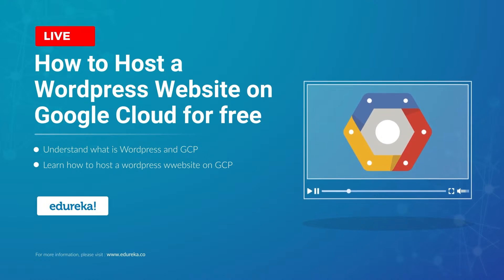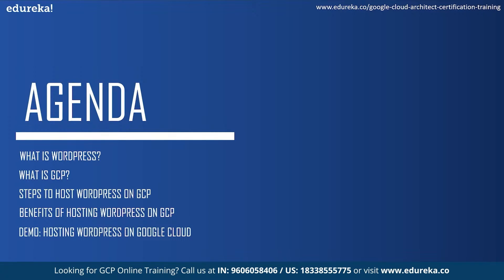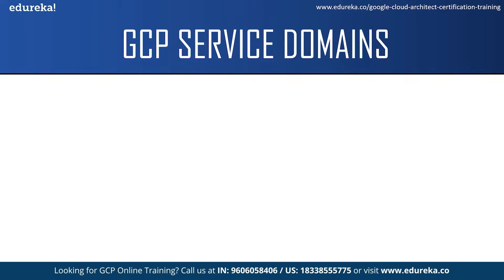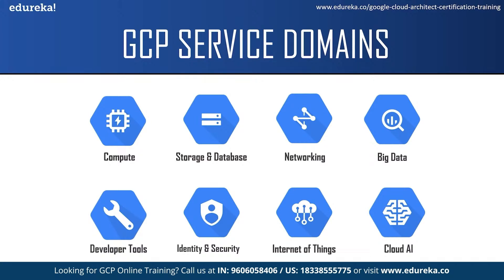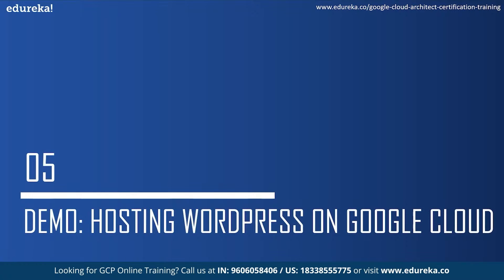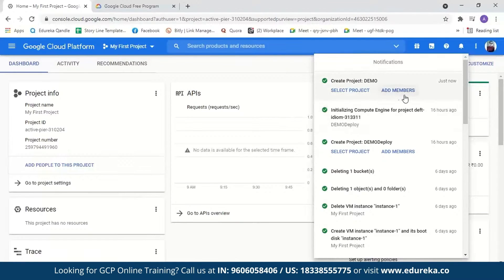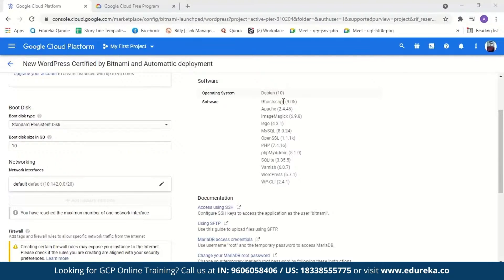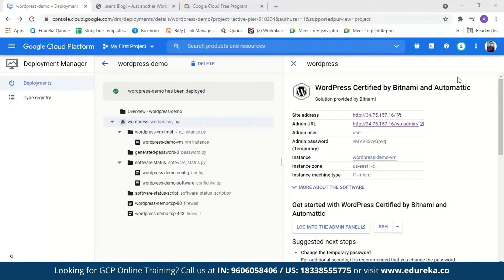How to host a wordpress website on GCP for free| GCP Training | Edureka | GCP Rewind - 1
00:00 Introduction
00:30 What is Wordpress?
04:22 What is GCP?
05:20 GCP Services Domains
08:28 Steps to Host Wordpress on GCP
09:30 Benefits of Hosting WOrdpress on GCP
10:55  Demo

Course Objectives

After completing this Google Cloud Certification training, you should be able to:
1. Understand Google Cloud Platform concepts and terminologies
2. Understand GCP products and services
3. Learn methods to develop, implement, and deploy solutions
4. Distinguish between features of similar or related products and technologies
5. Learn to work with the Compute Engine, Cloud Storage, Cloud SQL and Big Query GCP services
6. Manage GCP environments using three different methods (Console, App, Command-Line)
7. Develop knowledge of solution patterns -- methods, technologies, and designs that are used to implement security, scalability, high availability, and other desired qualities
8. Understand basics of Big Data and Machine Learning services of GCP

1. Professionals who want to start their career in Google cloud platform
2. Professionals who want to appear for Google Cloud Certification exam – Cloud Architect
3. AWS Solution Architect or Microsoft Azure Architect who wants to understand Google Cloud Platform
4. Individuals using Google Cloud Platform to create new solutions or to integrate existing systems, migrate application environments and infrastructure with the Google Cloud Platform